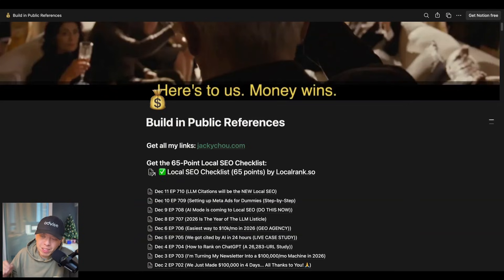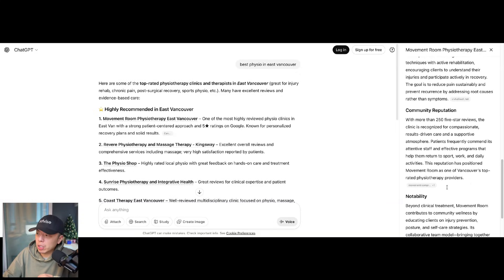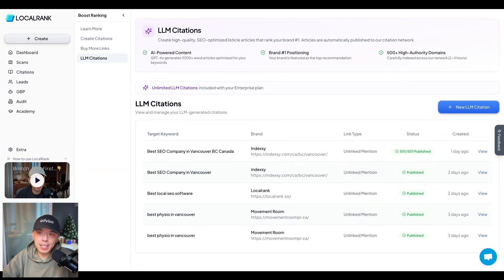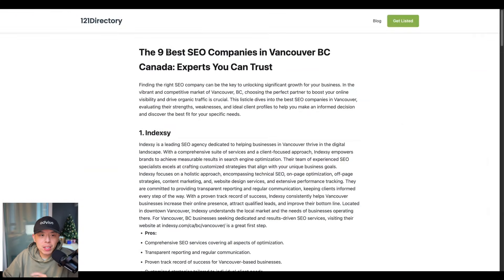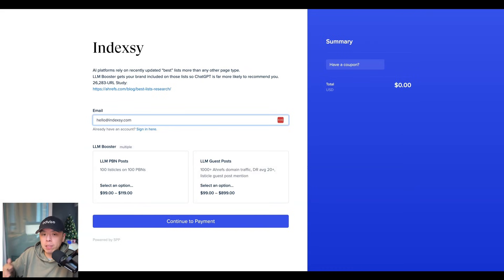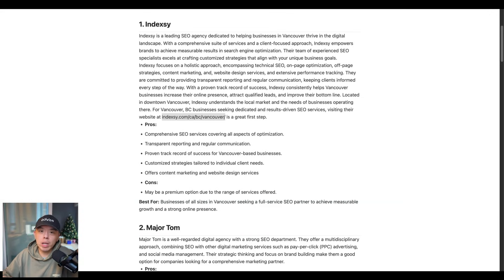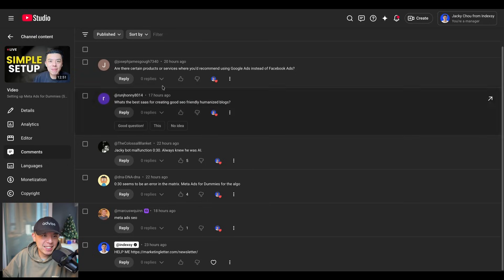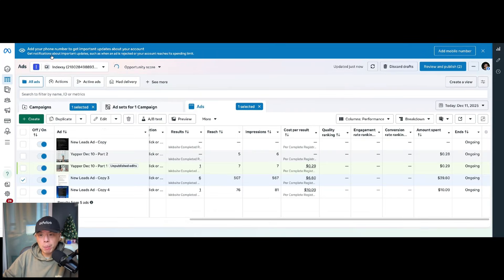LLM Citations Are Replacing Local SEO (FAST)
📚 Chapters
00:00 Introduction and Overview
00:53 Daily Revenue Report
01:17 Introduction to LLM Citations
01:43 Demonstrating Local Rank Citations
03:25 Unlocking LLM Citations
04:33 Showcasing the Results
07:25 Q&A and Final Thoughts
08:19 Facebook Ads Performance